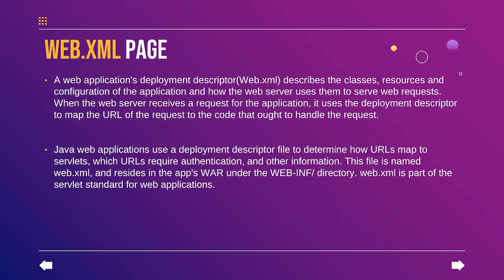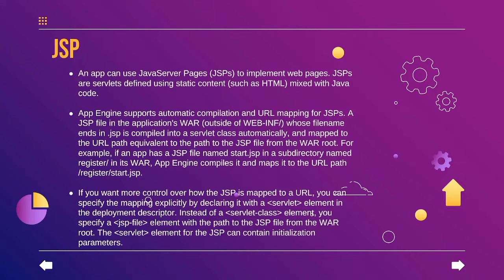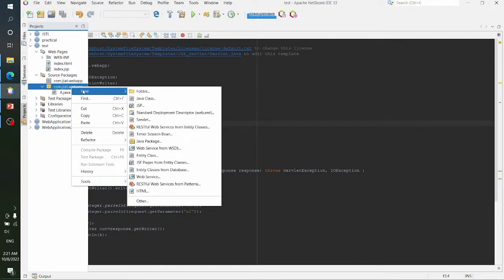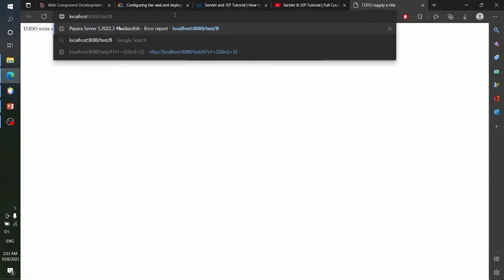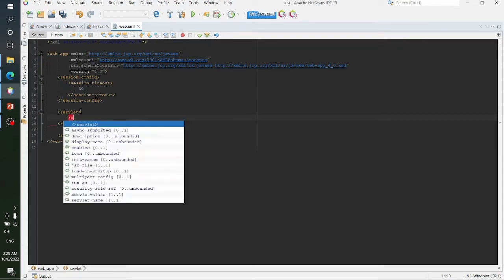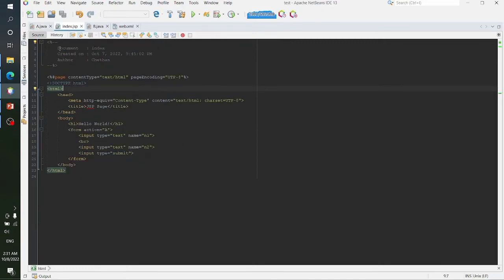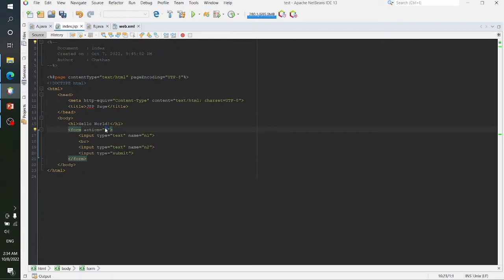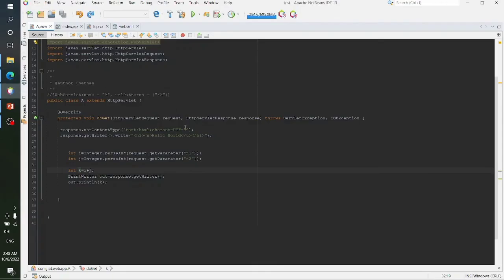How to use JSP and Servlet with Web. xml